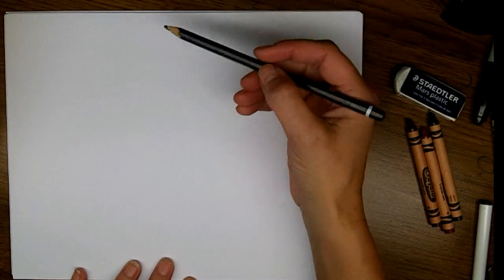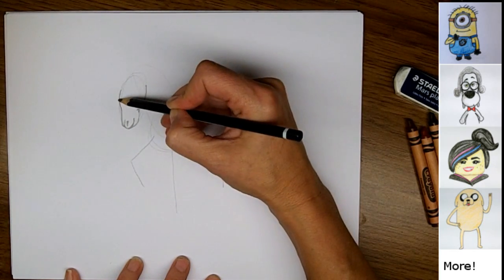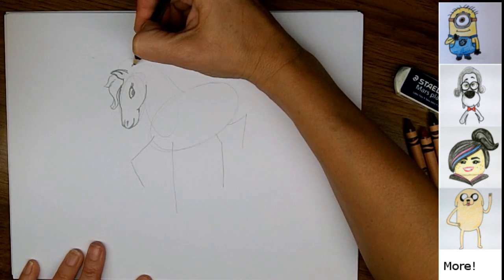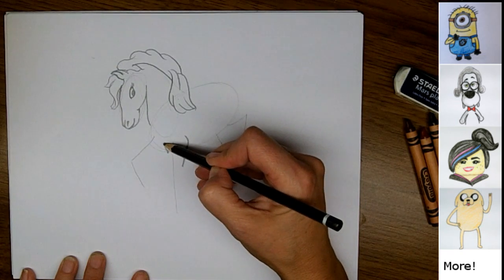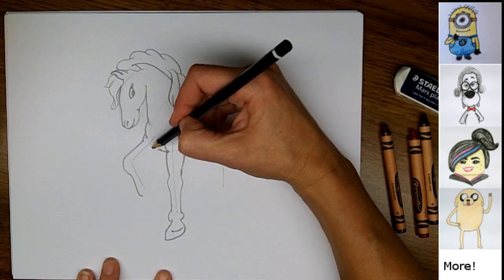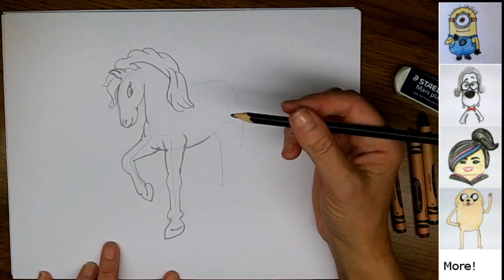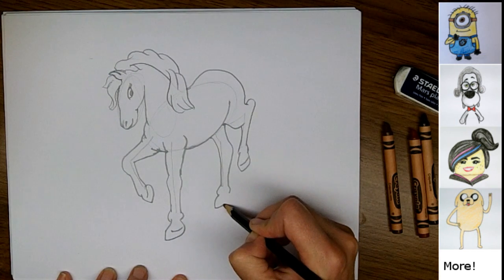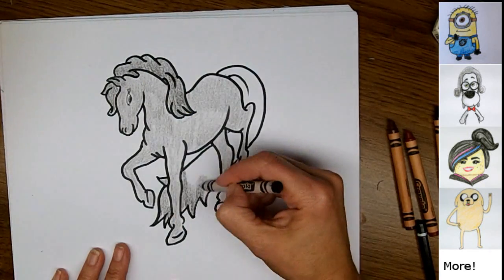Drawing: How To Draw A Horse Step by Step - Easy Drawing Lesson Tutorial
I'll show you how to draw an easy horse.  She is so beautiful that you won't believe how easy it is! This grey horse is easy to draw.  What other poses of horses would you like to draw?